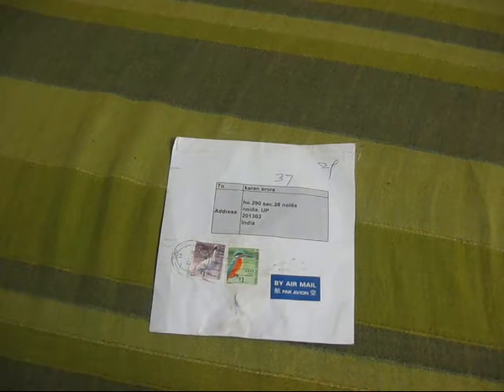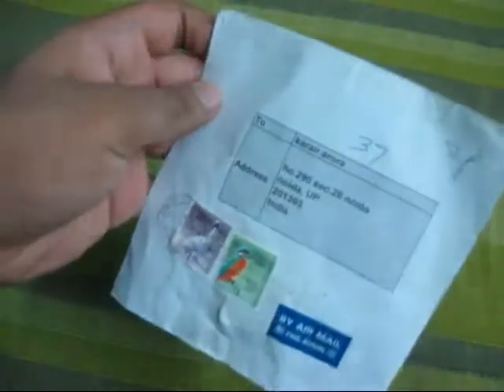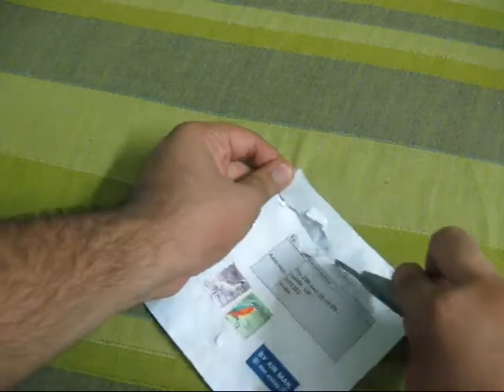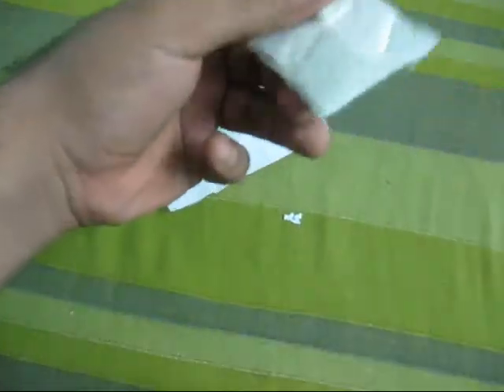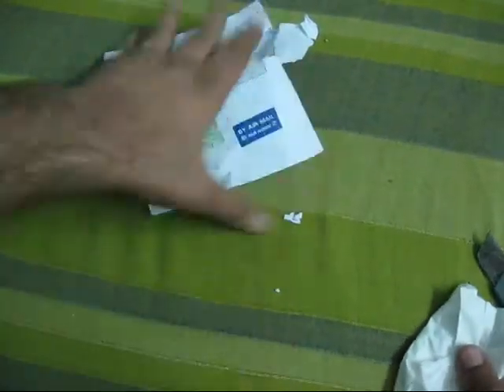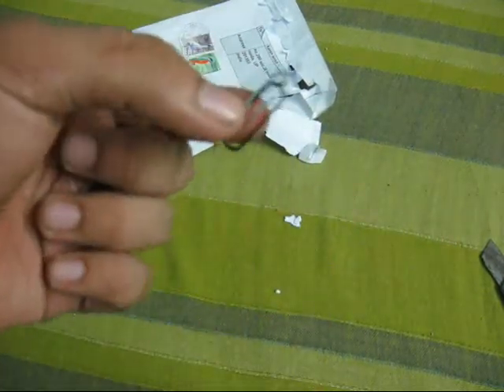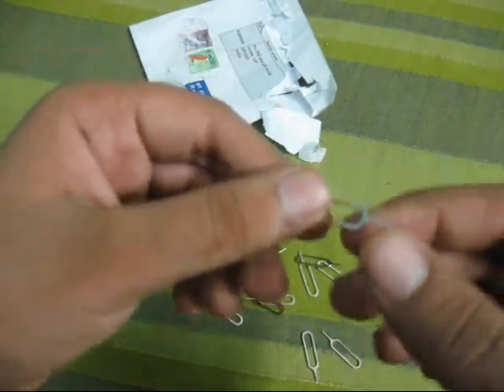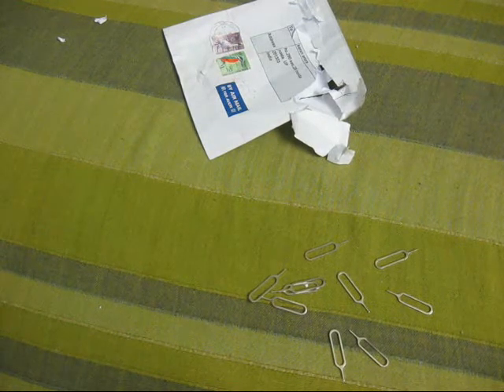iPhone Pins Unboxing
iPhone Sim Card Slot Pins Unboxing - Mystery Of the iPhone.